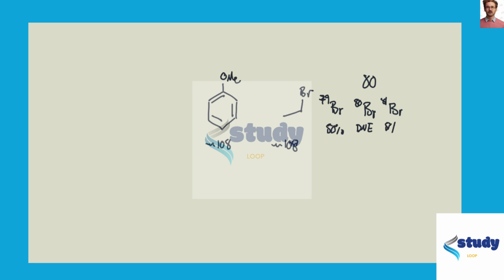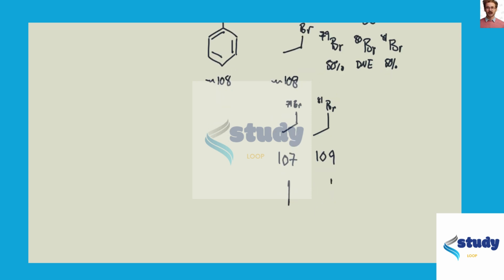[Chemistry] The 2 below molecules have similar MZ ratios of ~108 How can you differentiate them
[Chemistry] The 2 below molecules have similar MZ ratios of ~108. How can you differentiate them using low resolution MS OMe Br You can use the molecular weight You need to use a high res MS to differentiate between the two You can use the M+1 peak You can use the M+2 peak due to the two isotopes of bromine